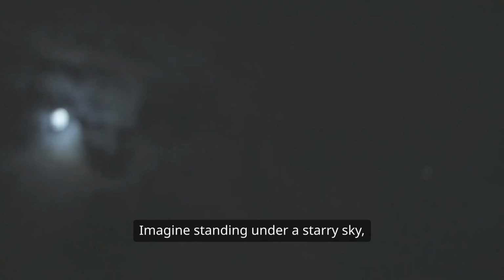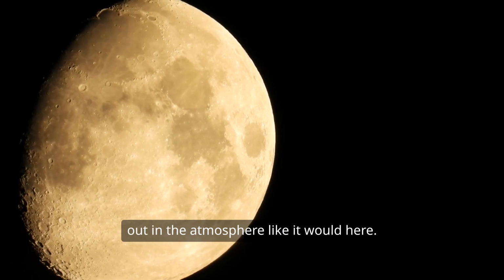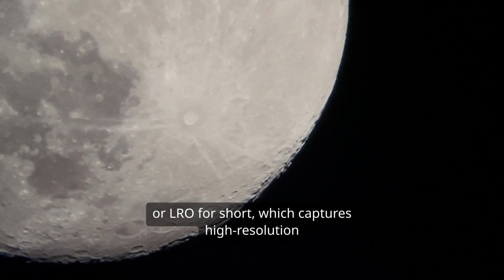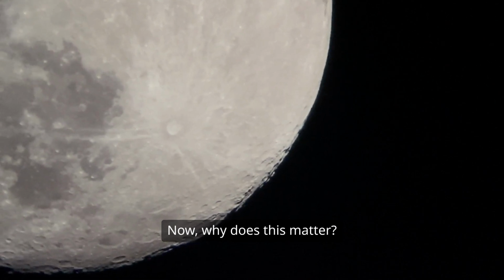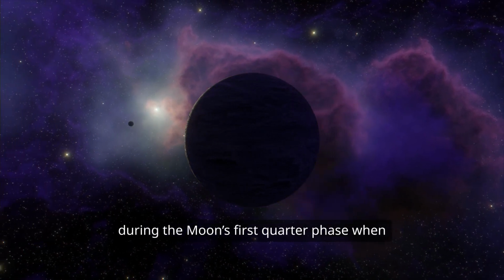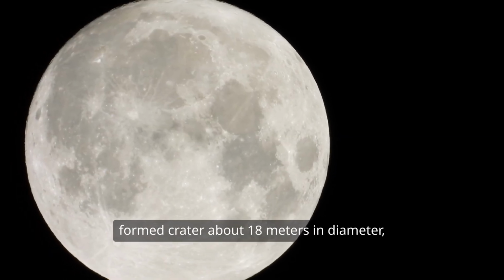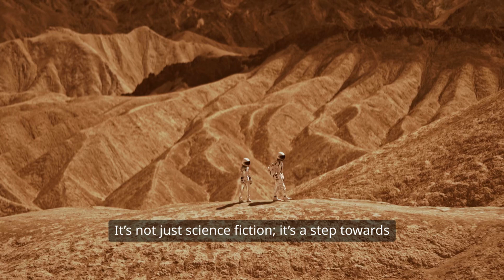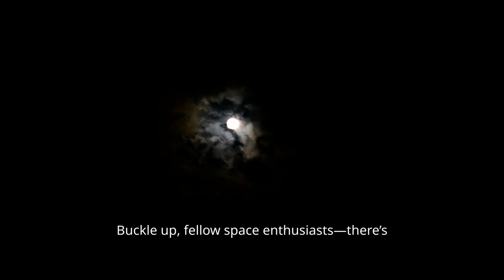Lunar Craters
The Moon’s surface is marked by countless craters—bowl-shaped formations created by billions of years of asteroid and meteor impacts. Unlike Earth, the Moon has no atmosphere to protect it, leaving every collision permanently etched into its surface. In this video, we explore the origins of these craters, the latest lunar mapping techniques, and what they reveal about the Moon’s geology. Learn how instruments like NASA’s Lunar Reconnaissance Orbiter (LRO) and laser altimeters help create 3D models of the Moon’s surface. We’ll also dive into the potential discovery of frozen water in polar craters, a game-changer for future missions. Did you know around 180 new craters form each year? From historical mapping efforts to modern exploration, we cover how these lunar features continue to shape our understanding of the solar system. Whether you’re a space enthusiast or an amateur astronomer, this video will take you on a journey through the Moon’s scars—and what they mean for humanity’s future. 🌕 🚀